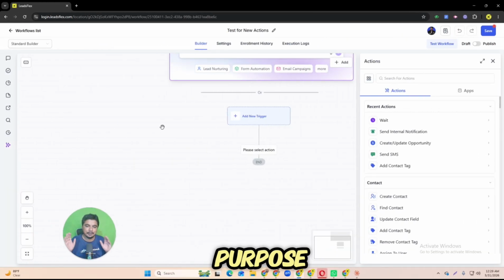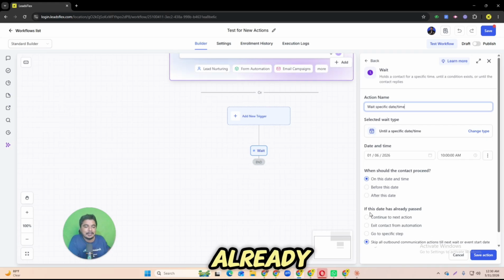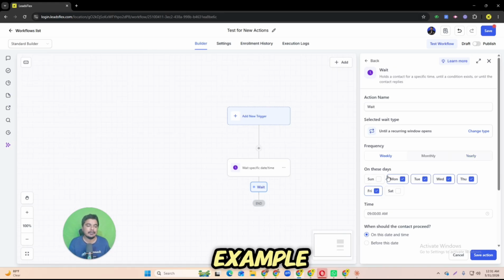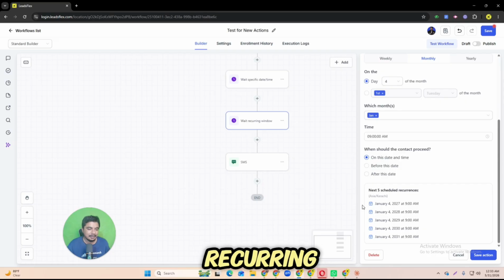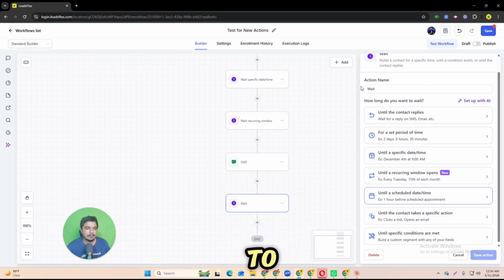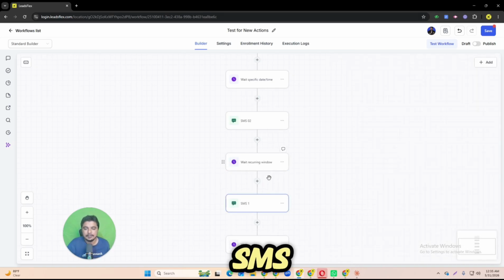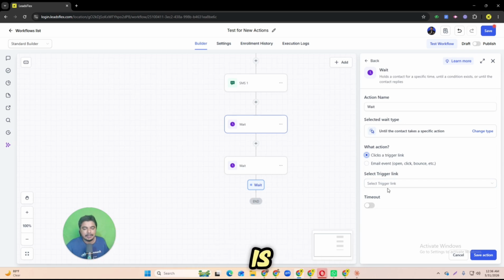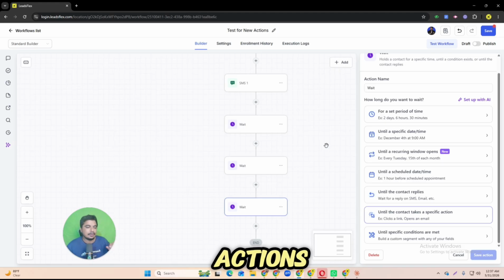GoHighLevel Just Changed The Wait Action Forever & Nobody Is Talking About It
GoHighLevel just updated the Wait Action inside automations and most people have no idea this happened.

In this video I break down every single new option inside the wait action, step by step, in plain simple words. No confusing tech talk. Just easy explanations anyone can follow.

Wait for a set amount of time.
Wait until a specific date.
Wait until a recurring day every week or month. This one is brand new and it is the best one.
Wait until the customer actually replies to your message.
Wait until a scheduled appointment time.
Wait until a specific condition is met.

The recurring wait action is the one I have been asking GoHighLevel to build for three years. It lets you send the same message automatically every Tuesday, every month, every year, without touching anything.

Set it up one time and the robot does the rest forever

This works for restaurants, agencies, local businesses, coaches, and anyone who wants to stop doing the same task by hand every week.

You get 30 days free with my link instead of the normal 14 days. Plus you get all my bonus templates and tools included.